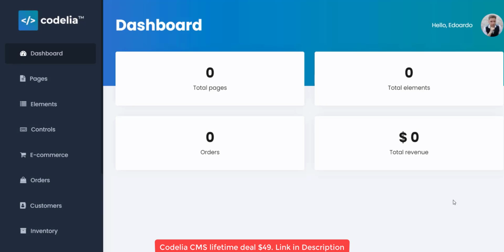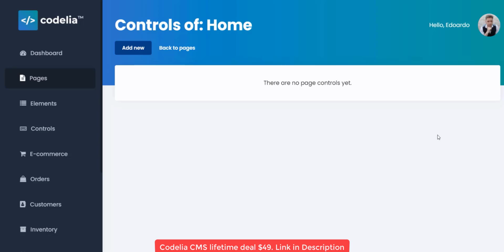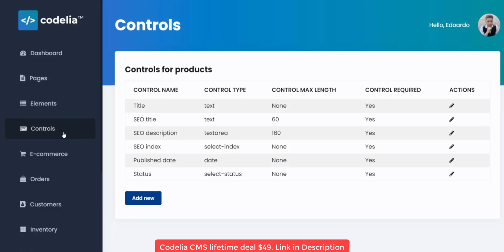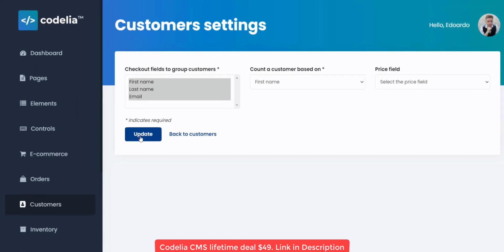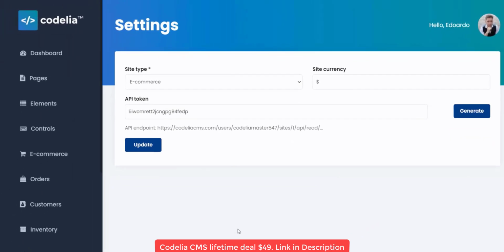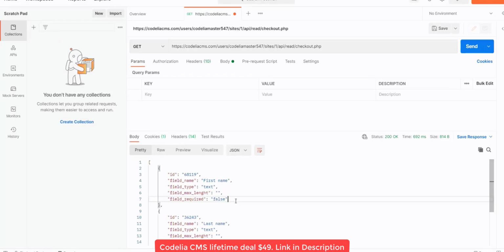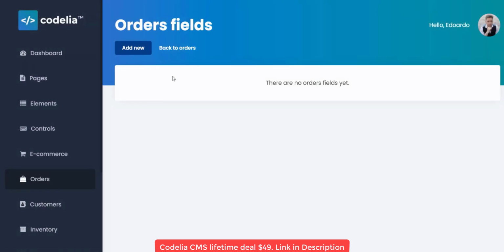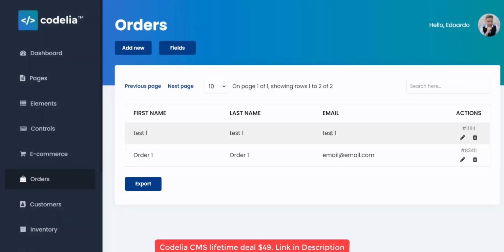Codelia CMS Review, Demo + Tutorial I Headless CMS Tool To Create Websites, E-Com & App Content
If you want to get more pitchground deal,

In this Codelia CMS review, we will talk about what is Codelia CMS software, how it works, Codelia CMS lifetime deal, how to use Codelia CMS, Codelia CMS tutorial, Codelia CMS demo, Codelia CMS pricing & plans and some of the features that are available. Codelia CMS reviews: Codelia CMS app Headless CMS Tool To Create Websites, E-Com, App Content With 100% Flexibility.

• Codelia helps you to model content and deliver faster on websites, e-commerce, mobile apps, and more with its Headless CMS.
• You can automate your marketing and scale your projects faster using Codelia.
• Similar to: Contentful, Agility CMS, Kentico Kontent
• Intuitive UI and UX, easy-to-use platform, and headless CMS tool.
• Best for Solopreneurs, Freelancers, SMEs, Website Owners, Developers, Marketers, and more that want to scale up their business or clients using Headless CMS.